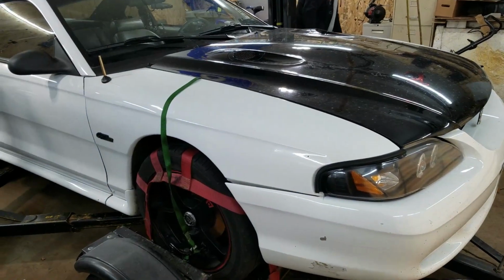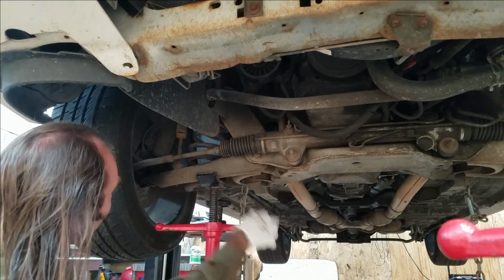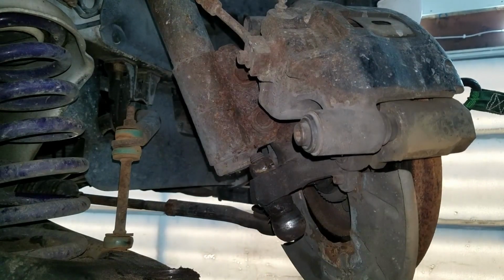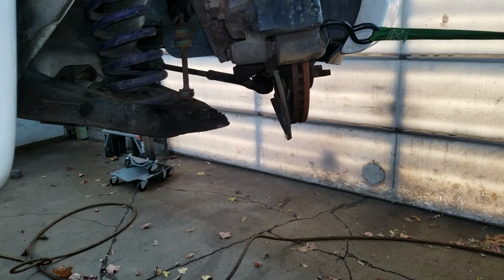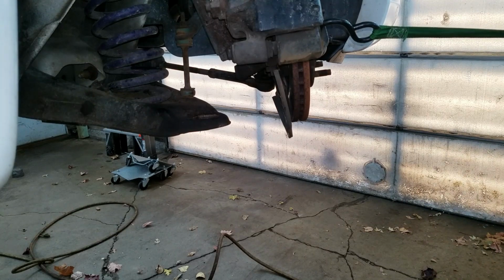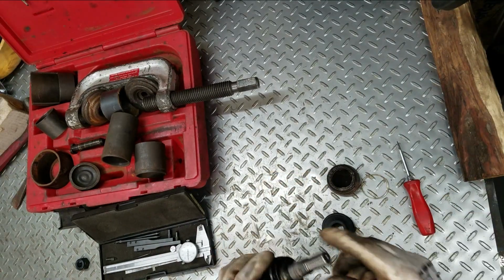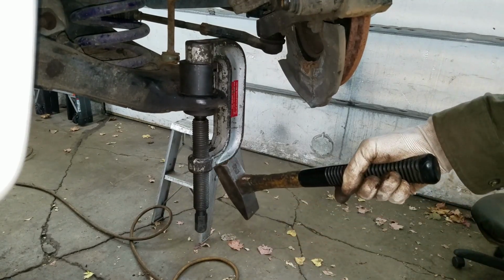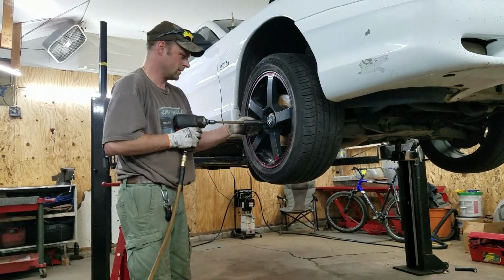1997 Cobra Mustang ball joint replacement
How to remove and replace a ball joint. Same job for all 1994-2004 Ford Mustangs. 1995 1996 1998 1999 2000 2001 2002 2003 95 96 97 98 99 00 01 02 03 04.